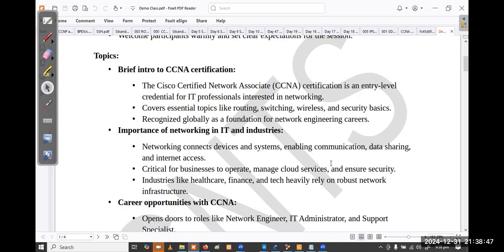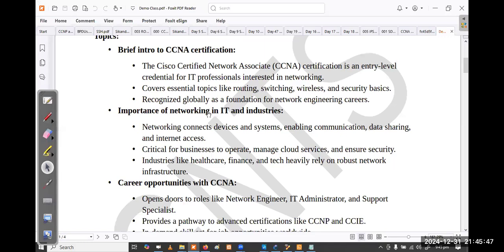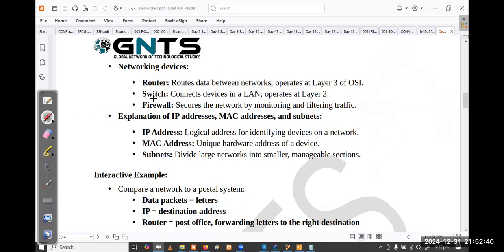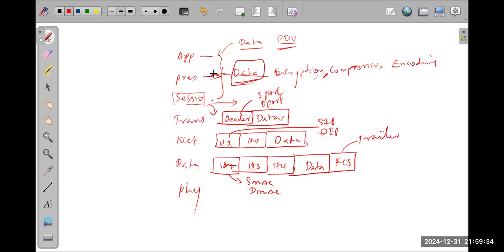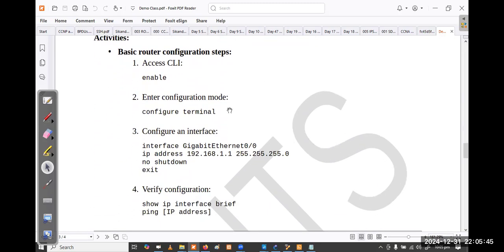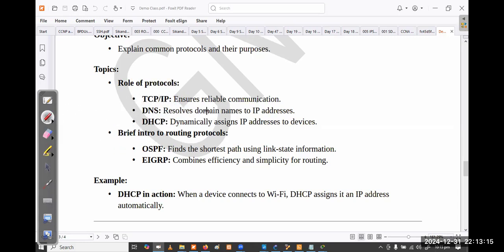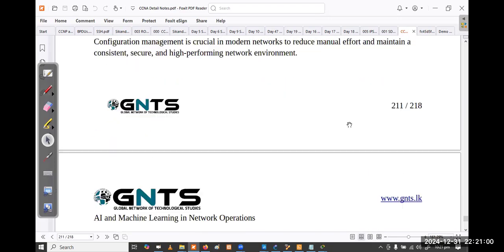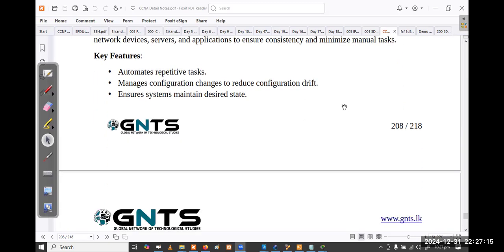CCNA Demo Class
CCNA demo class recording